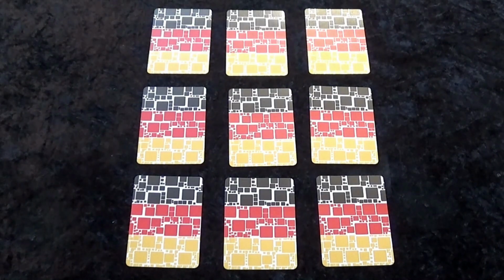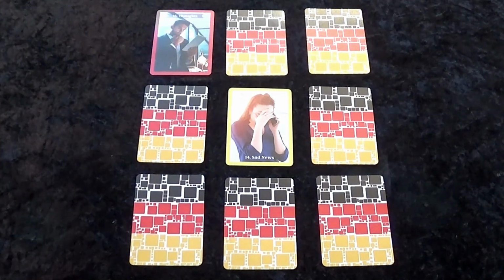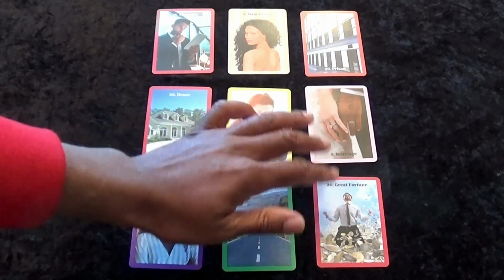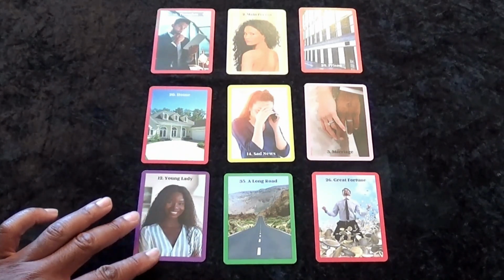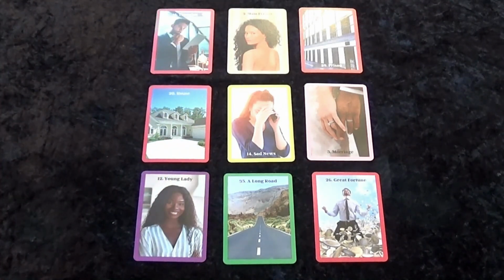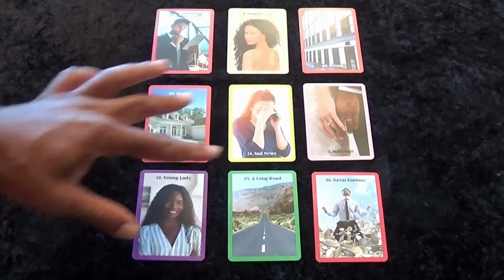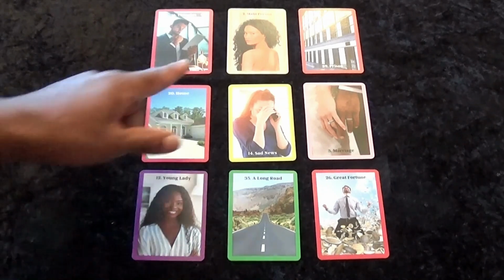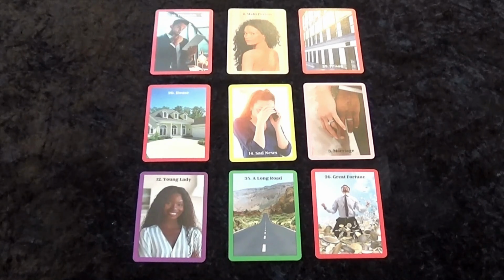Kipper Cards by Category: Reading a 9-Card Box (Viewer Request)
In this viewer-requested video, I'm presenting a 9-card Box Reading, highlighting the Kipper cards by category. The reading was done using a deck I made, the Kipper of Himm.

The series mentioned is "Kipper Cards by Category," which I recently wrapped up. If you want to check it out, here's where you can find the videos:

To book a personal card reading or a cartomancy coaching session, check out my session offerings

Twitter (X): @jameshimm